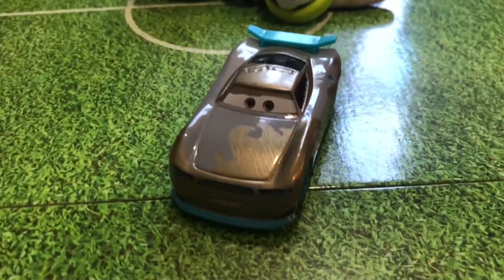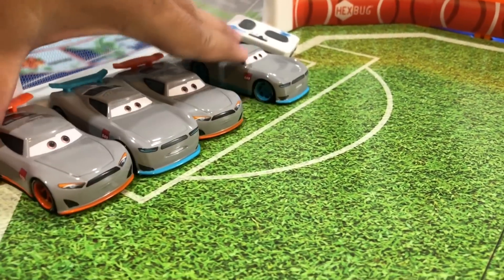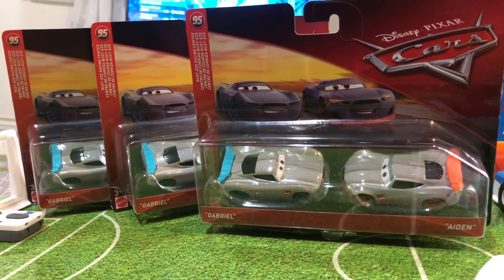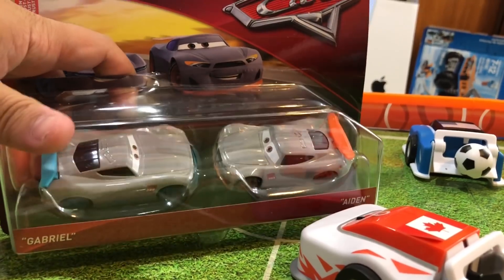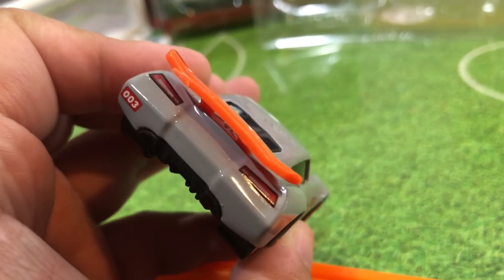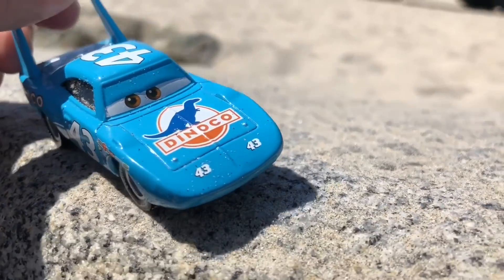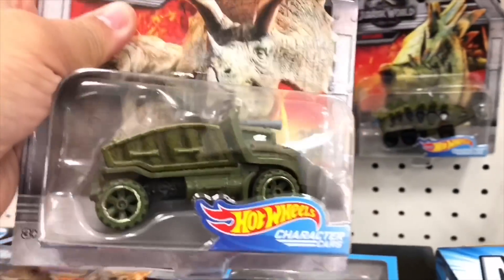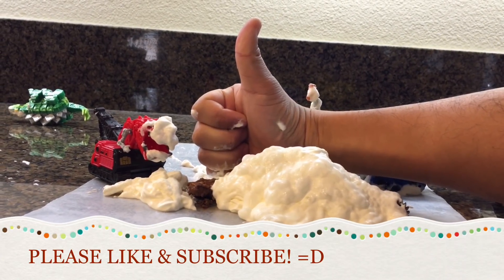Custom Disney Pixar Cars 3 Toys - Diy Disney Cars Next Gen Racers Gabriel & Aiden - Cars 3 Giveaway